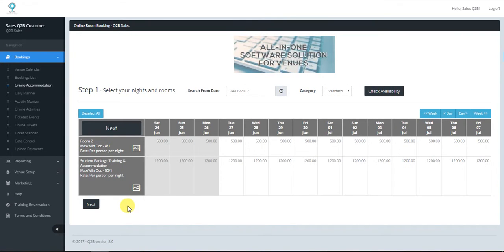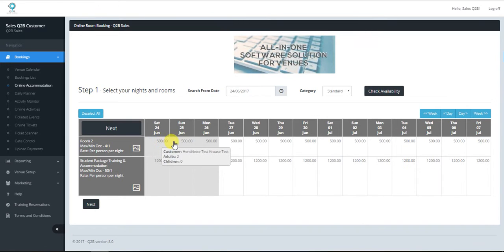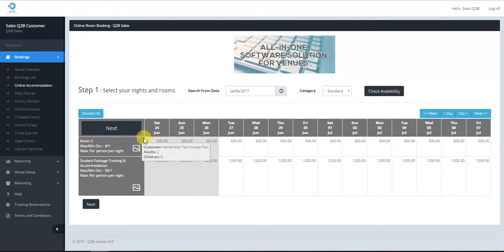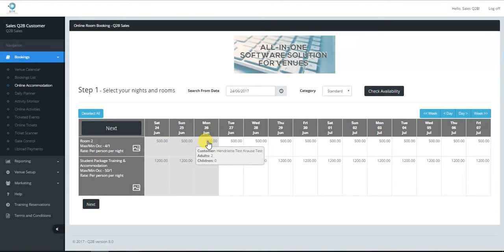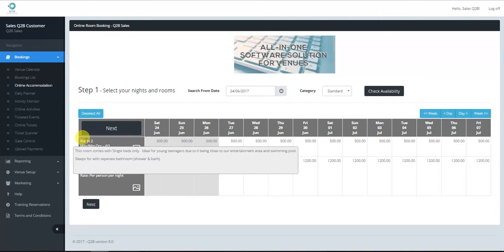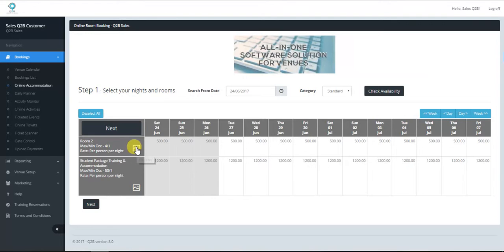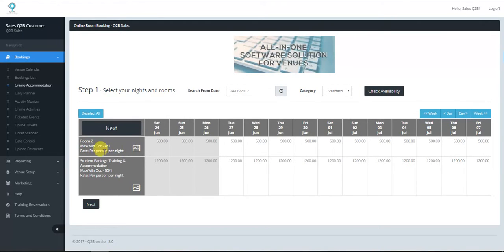Online Accommodation 2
Online Accommodation Part 2